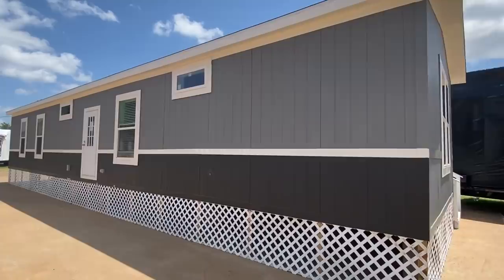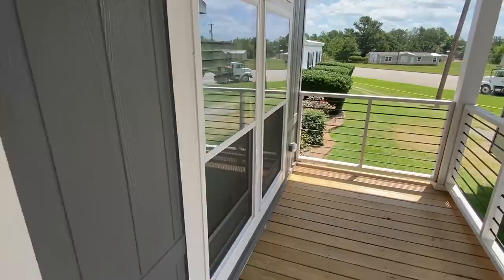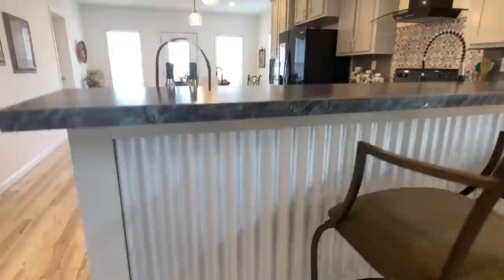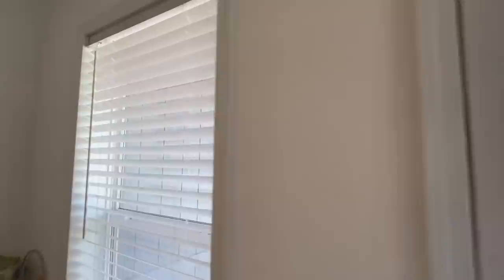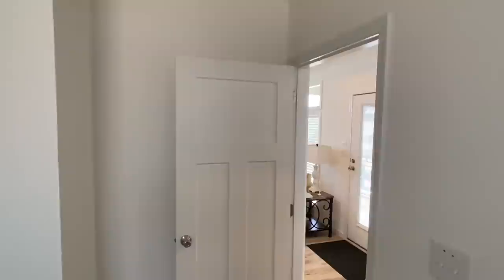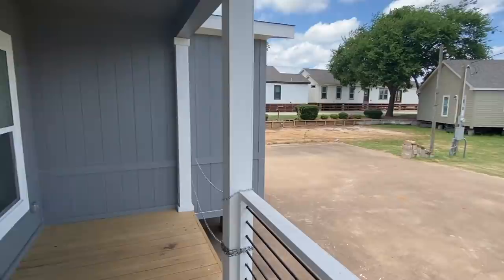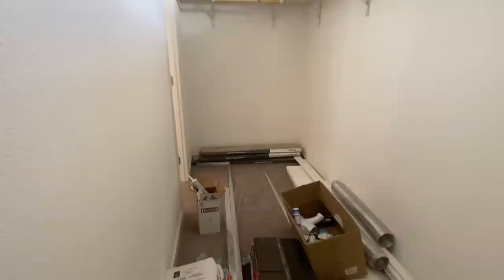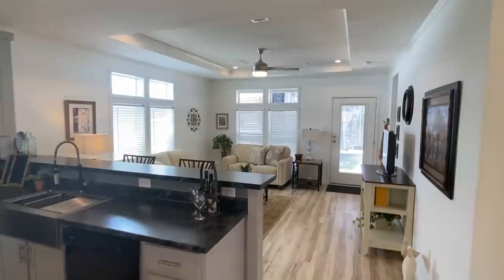Such a UNIQUE & LUXURIOUS mobile home! Double porches on this double wide! Home Tour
This double wide is very unique and cozy all at the same time! Hey friends, this is Chance with Chance's mobile home world and we have a awesome manufactured home video tour video for you.

This house has 2 porches and a artisan kitchen that you will love! The manufacturer for this house is Oak Creek. The model for this home is the "McKenzie" This home has 3 bedrooms and 2 bathrooms and has roughly 1,700 square foot. Let me know what you think about the video! I hope you enjoy this mobile home walk through video.